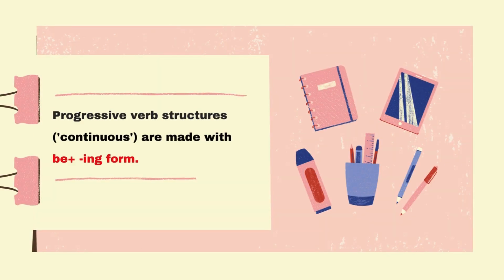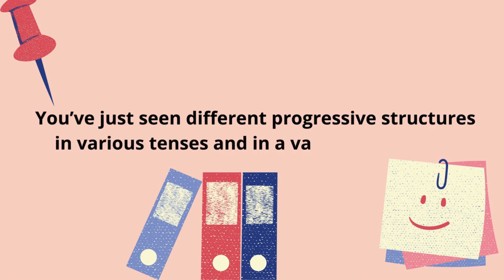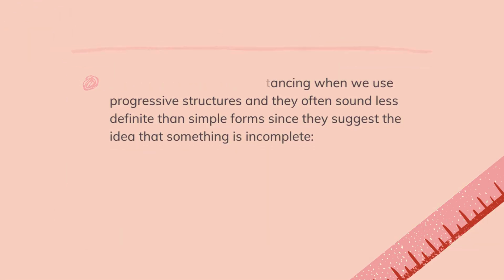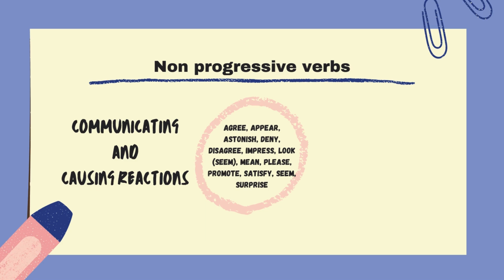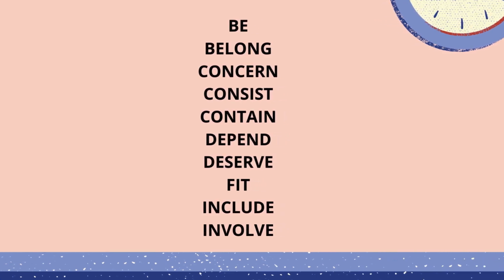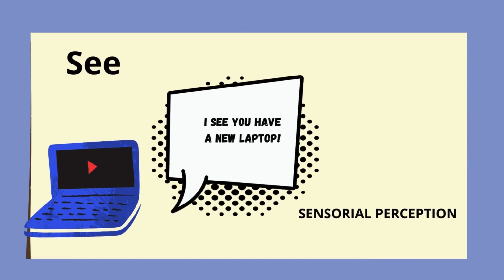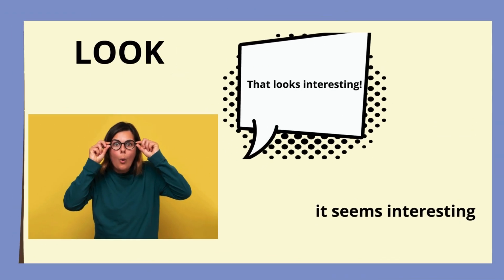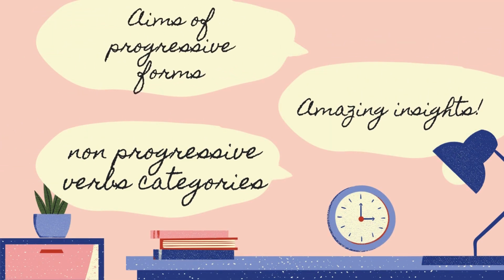Stative vs. Action Verbs: The Ultimate Showdown!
This video delves into the essential aspects of English grammar, focusing on progressive and non-progressive verb structures. It explores how progressive forms indicate ongoing actions and how non-progressive verbs convey states of mind. The discussion includes various examples and clarifications on when certain verbs can be used in progressive forms, providing listeners with a comprehensive understanding of these grammatical concepts.

Takeaways
Progressive verb structures indicate ongoing actions.
Non-progressive verbs express states of mind or sensory perceptions.
Certain verbs can be used in both progressive and non-progressive forms depending on context.
Progressive forms create a sense of openness and ongoing thought.
Understanding the aims of progressive forms enhances language richness.
Examples illustrate the differences between progressive and non-progressive verbs.
The verb 'to have' can take progressive forms in specific expressions.
Mental and emotional states are often conveyed through non-progressive verbs.
The distinction between action and stative verbs is crucial in grammar.
Valuable insights into English grammar can improve language learning.